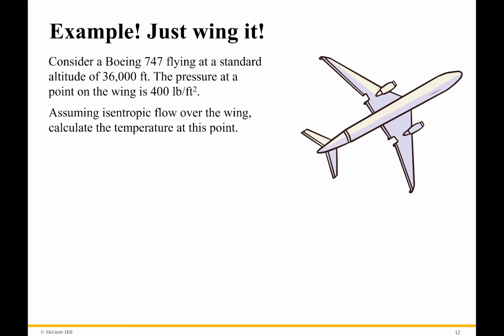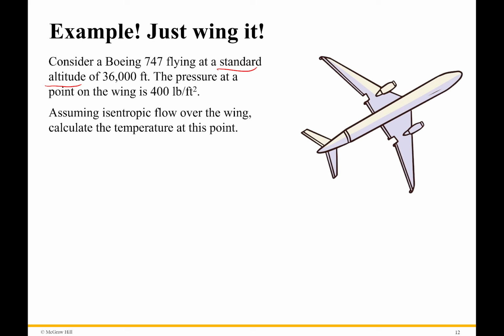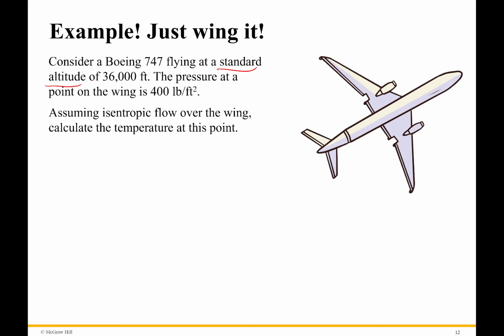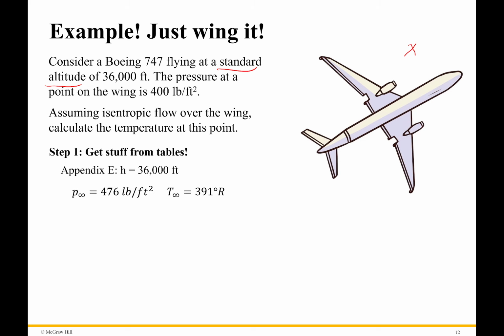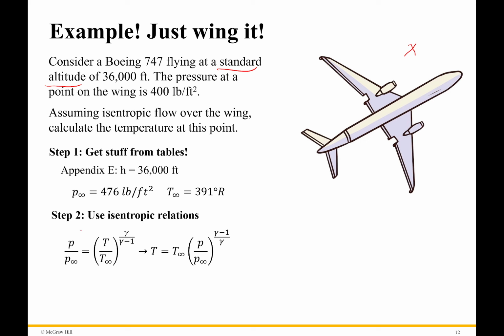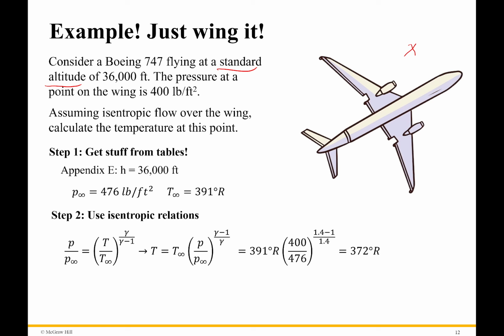Example: Isentropic Flow over a Wing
Let's practice using our isentropic relations to determine the change in temperature over a wing in flight. This problem will also give us a little bit of practice in pulling atmospheric data based on altitude from the tables.